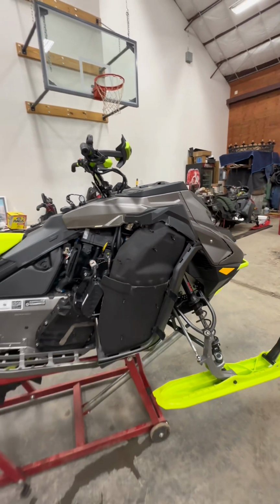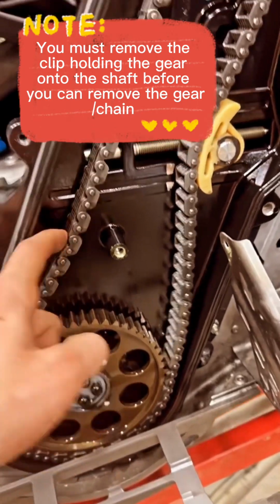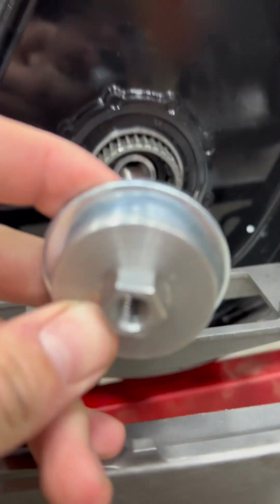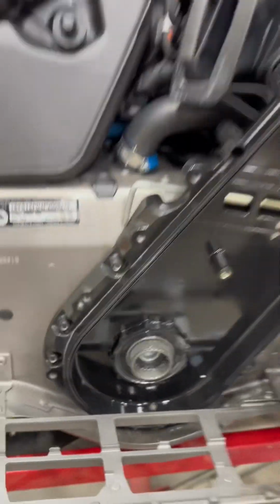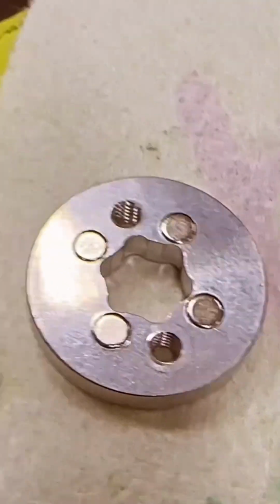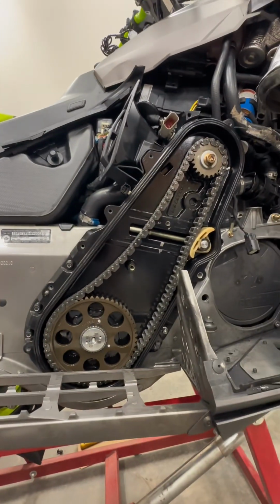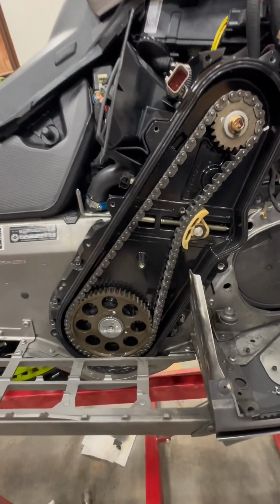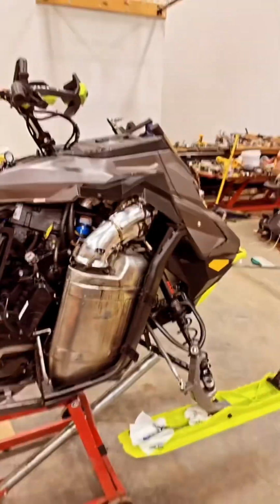Ski-Doo Gen 5 TKI fix kit for chaincase/driveshaft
(Fix kit install is mostly in the first 5mins, the second part is chain case refill and putting sled back together) This video is a walkthrough of the process I went through installing the TKI fix kit for the Skidoo Gen 5 expert. I had 350 miles at time of install and have since put on close to another 50miles with the fix kit and have had no issues. Bear with me this is my first time doing this type of video.